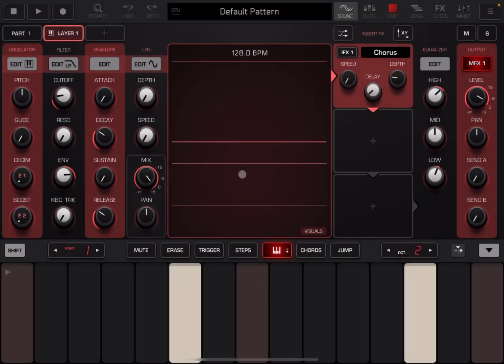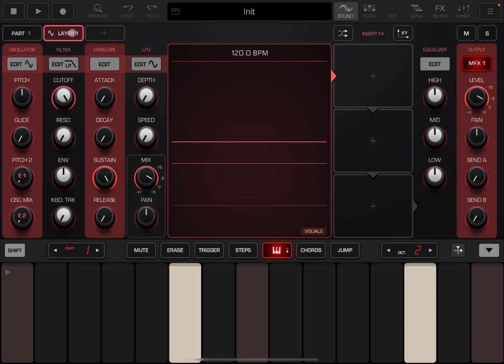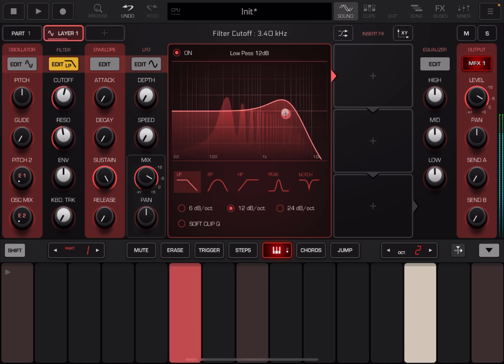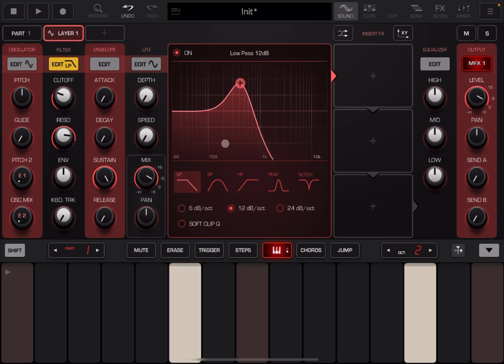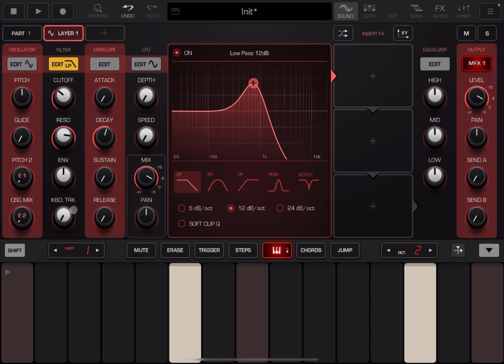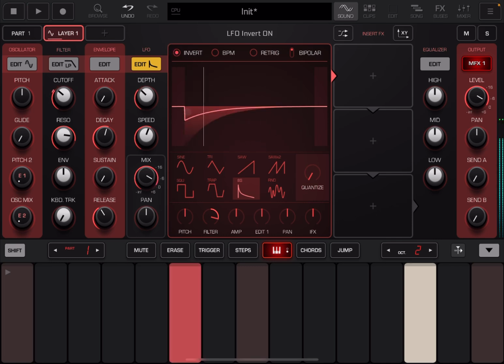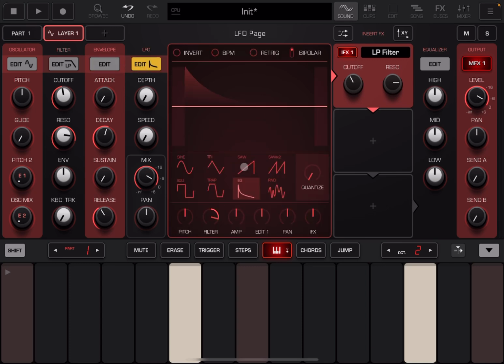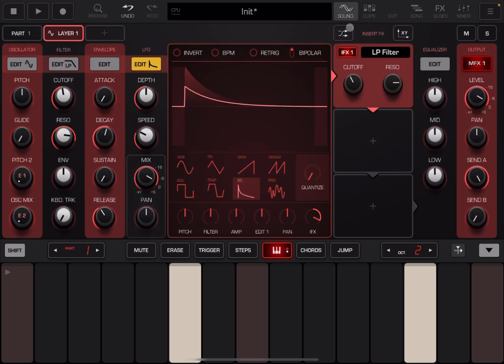JimAudio Groove Rider 2 🚀🔥 - Tutorial 24: All about Filters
Internal instruments include:
- 2-oscillator Synthesizer with over 280 oscillator preset programs, Filter and LFO modules with